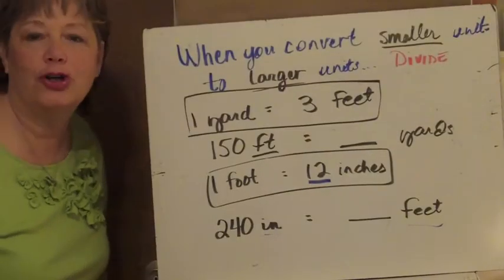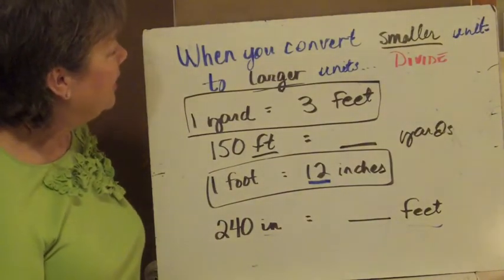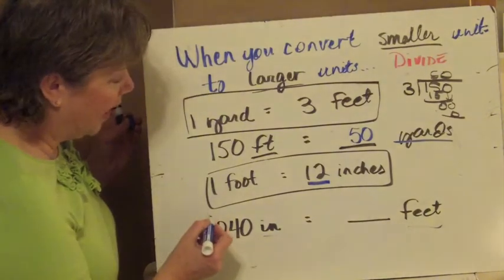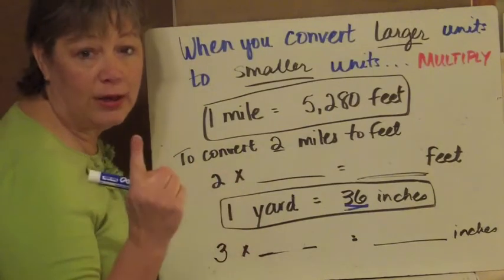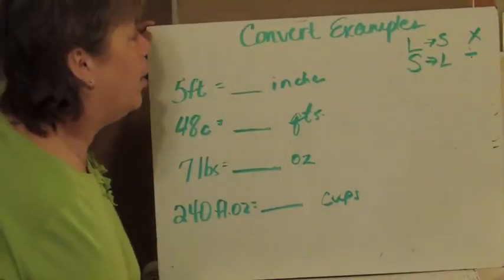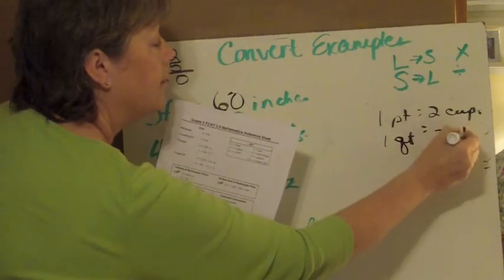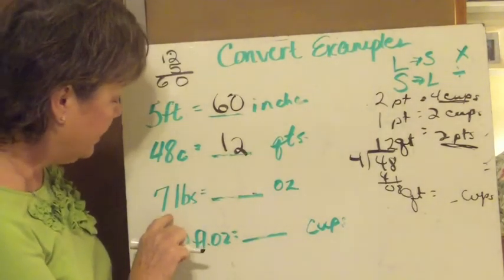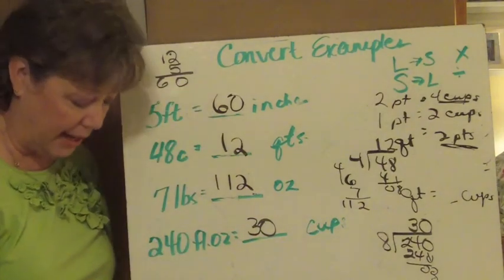Convert Customary CVA